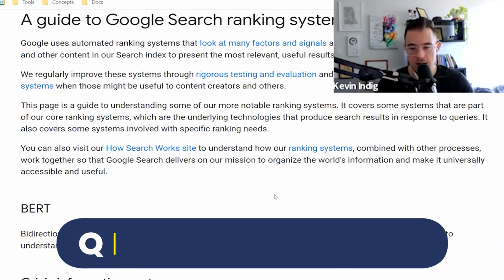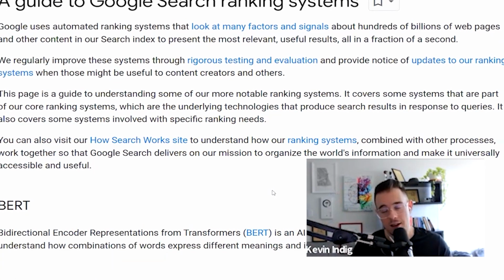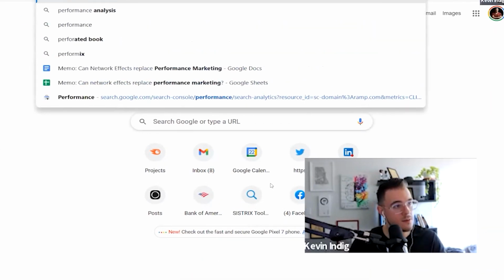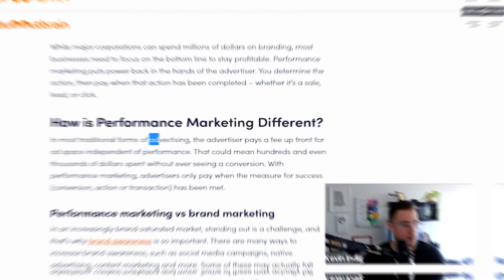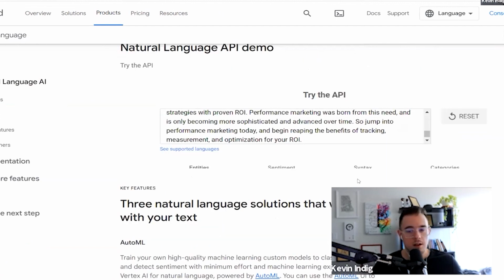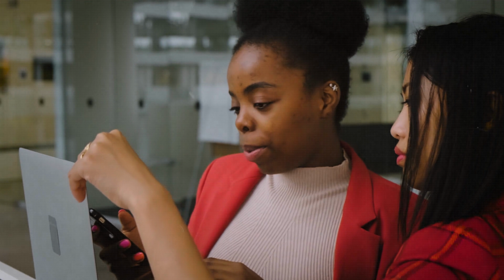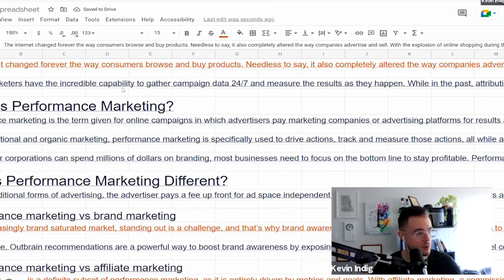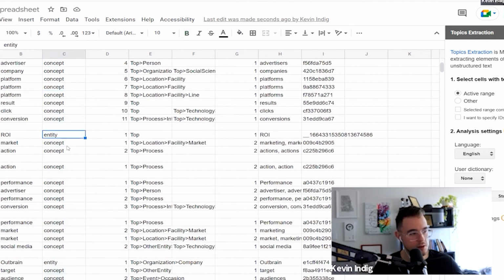Maximizing Your Agency’s Success with Neural Matching and Entity SEO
Are you looking to improve your agency's content strategy and boost your search rankings?

One effective technique to consider is optimizing for neural matching or entity SEO. Neural matching is a search algorithm that understands the context and relationships of words and phrases, allowing it to better match search queries with relevant content. Entity SEO involves optimizing content around specific topics or entities, such as products or services, in order to improve visibility and search rankings for those specific terms.

In this video, Kevin of The Blueprint Training will discuss actionable steps you’d take in content strategy to cater to neural matching/entity SEO. By focusing on these techniques, you can help your agency's content stand out in search results and drive more targeted traffic to your website.

KEY MOMENTS

0:00 Introduction to Optimizing Your Agency’s Content Strategy For Neural Matching Or Entity SEO
0:08 SEO Tools
1:16 What is Performance Marketing?
4:33 What's Your Take on the Current or Future State of link building?
5:37 Brand Mentors

Item ID:                         RASKZDL
Author Username:                 Enrize
Registered Project Name:         Optimizing Your Agency’s Content Strategy For Neural Matching Or Entity SEO

Item ID:                         MXUKZR9
Author Username:                 soundEGO

Item ID:                         ATK4NHT
Author Username:                 alexshulgin